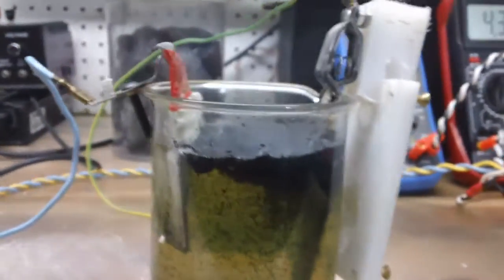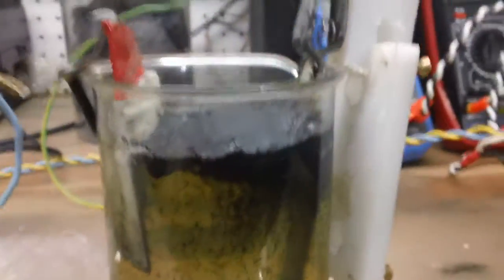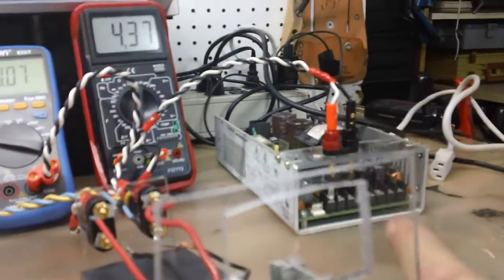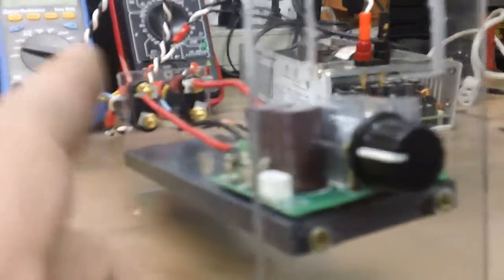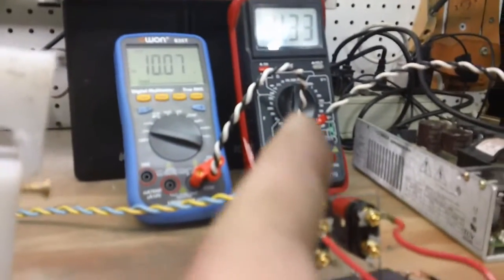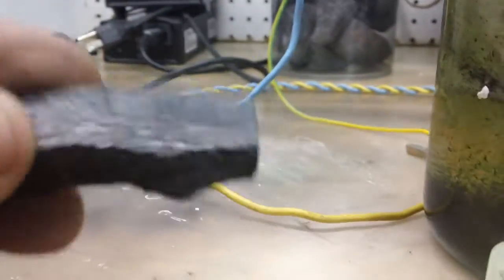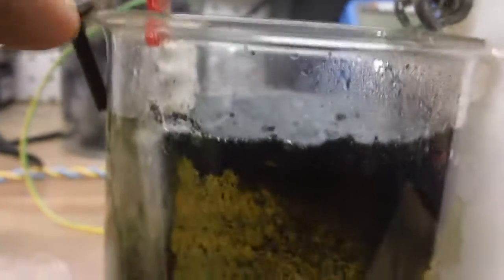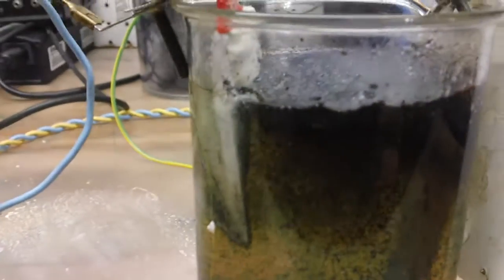the best way to make Graphene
This is the simplest way to manufacture graphene on a small scale on a limited budget,  this method developed by Robert Murray Smith is an effective way to manufacture graphene.